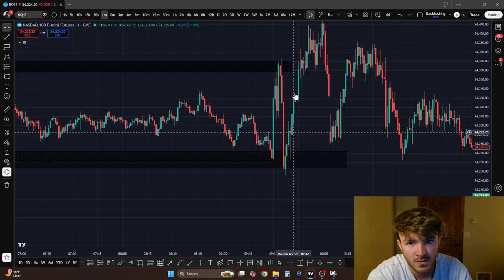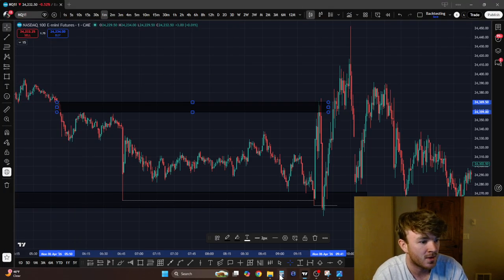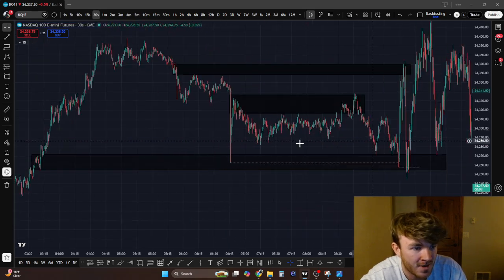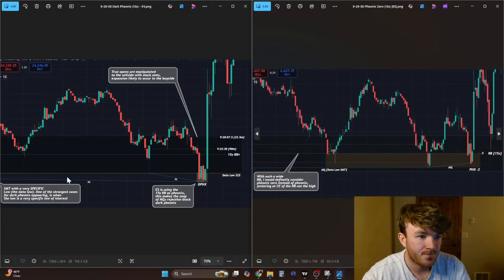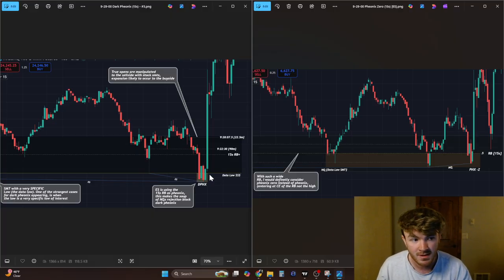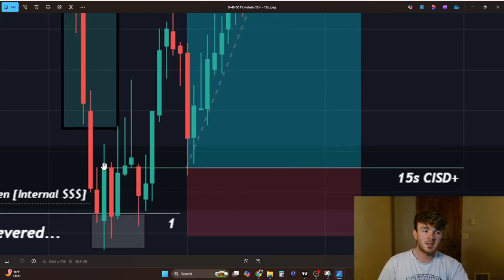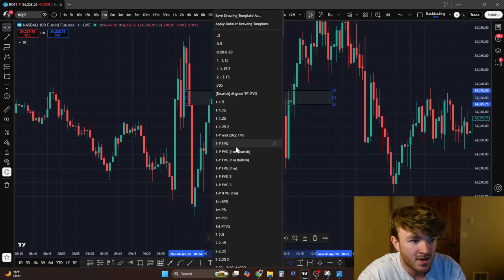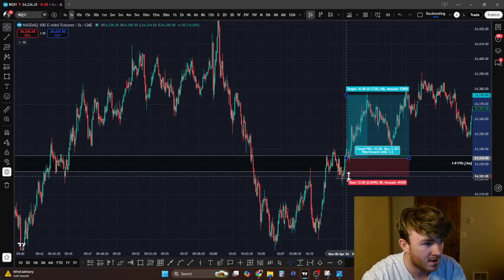Unmitigated FVGs Create the Cleanest Trades